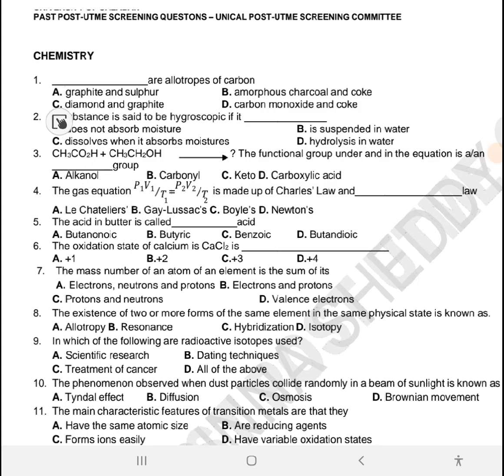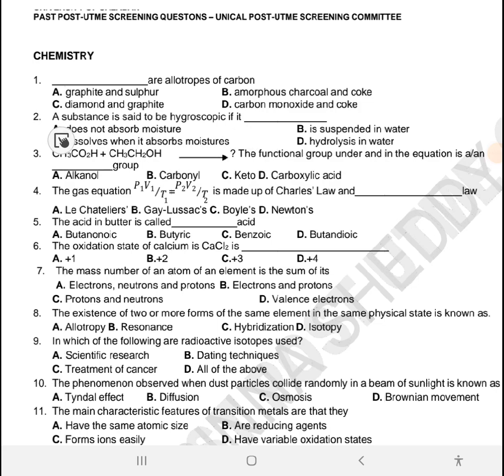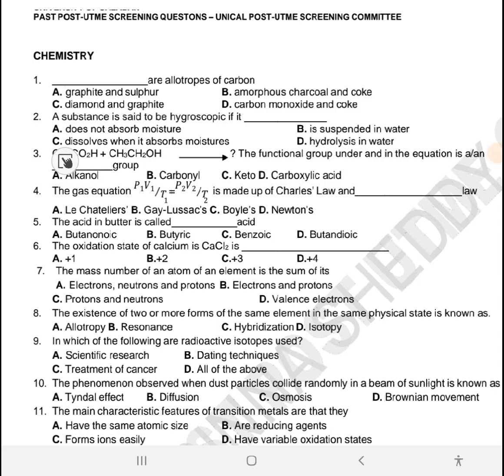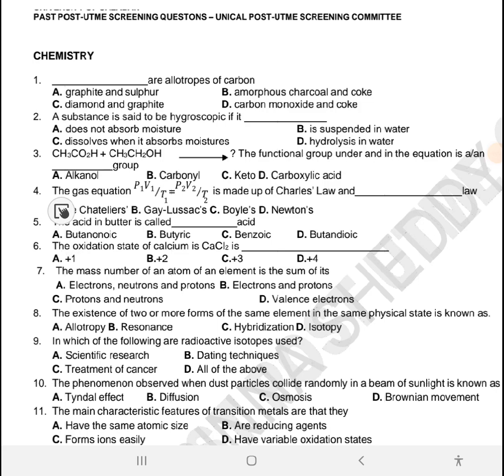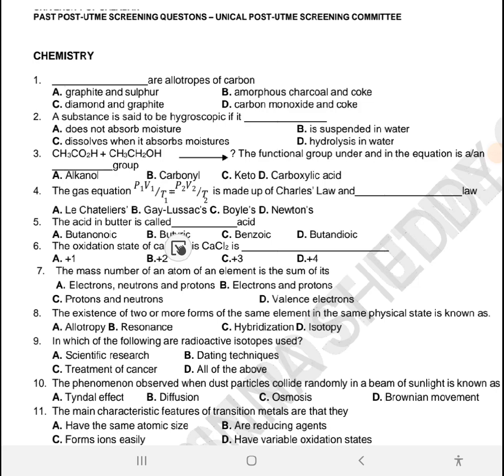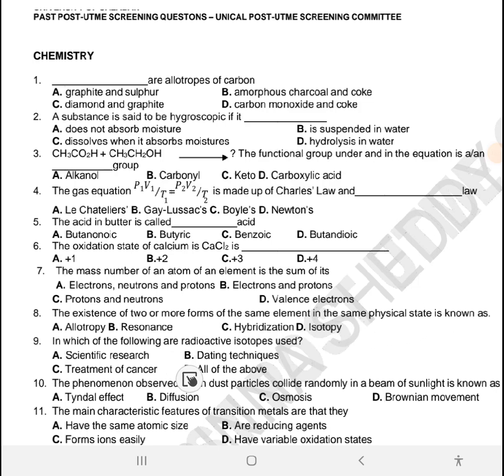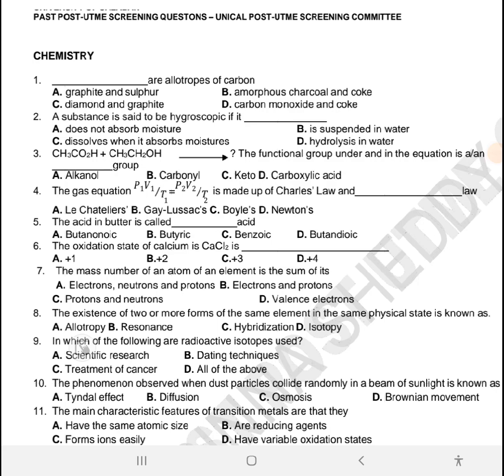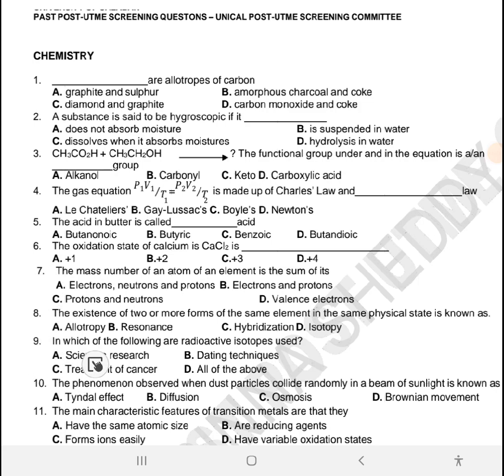UNICAL CHEMISTRY PAST QUESTIONS 1